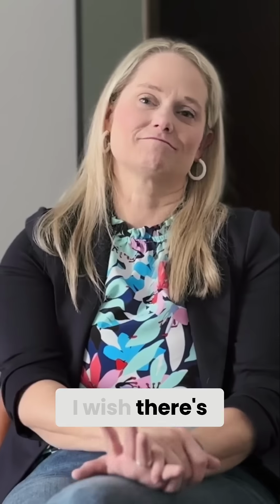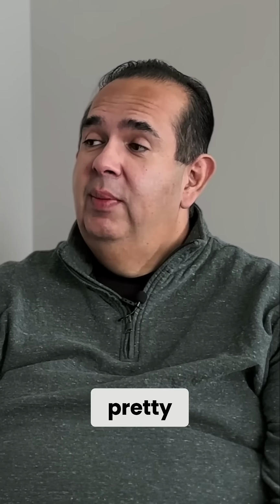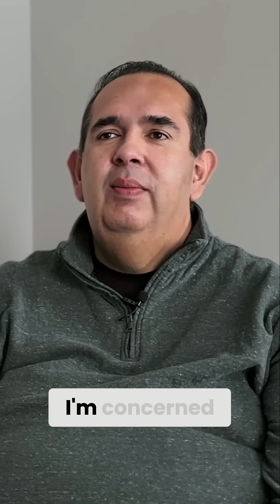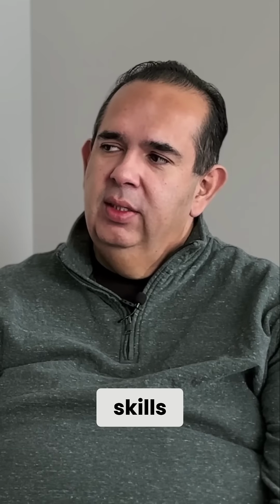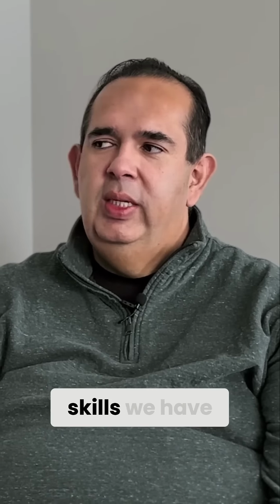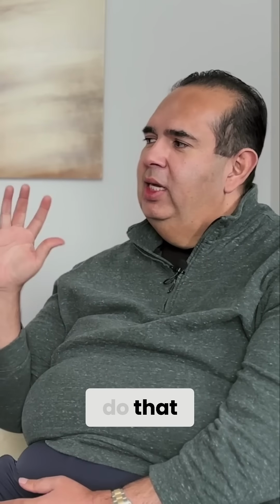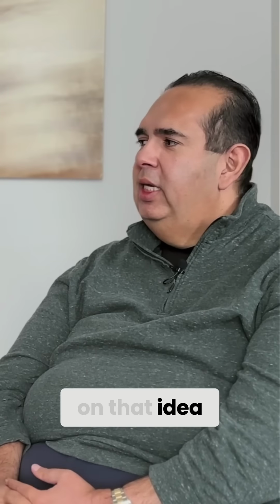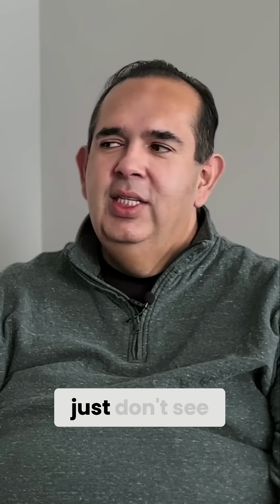The Future of Robot Cleaners Upgraded Features Revealed